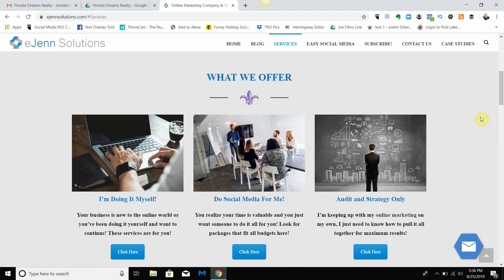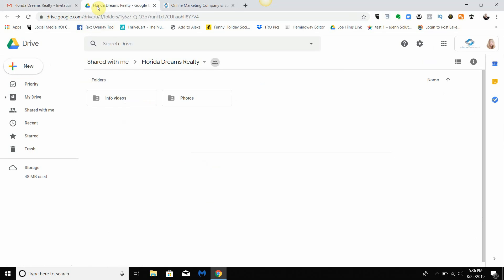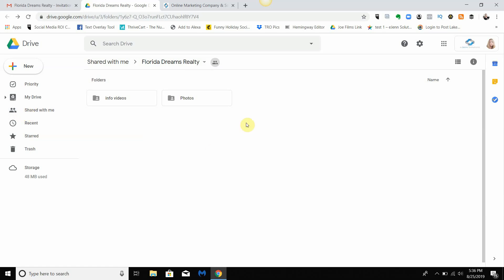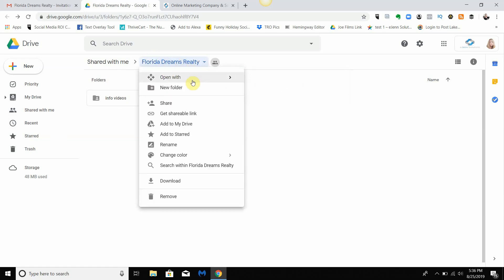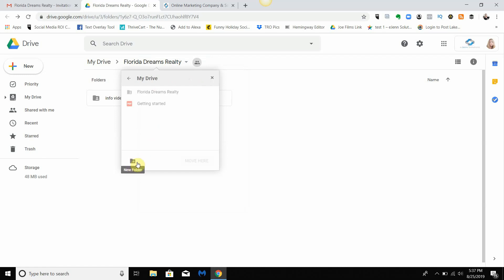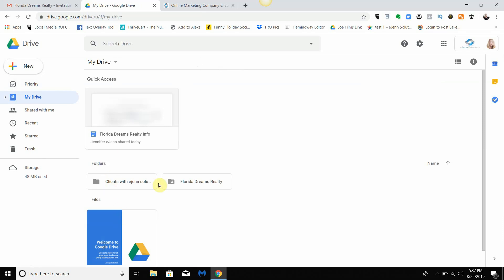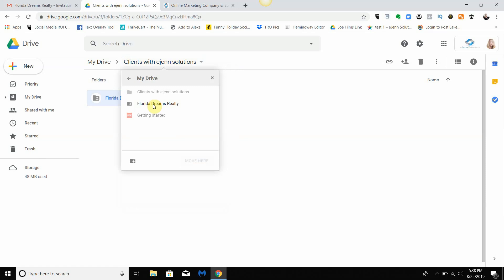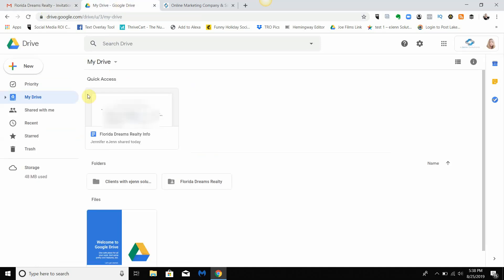How to Save a Shared File on Google Drive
This video will show you have to save a shared file, photo, or folder to your own personal Google Drive.

This is a great way to make accessing your files that were shared with you easier to find.